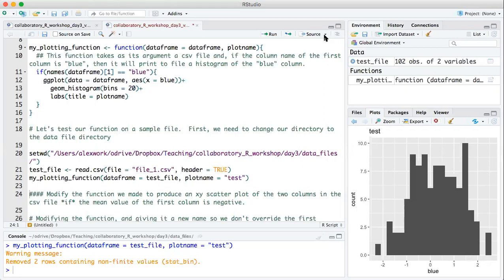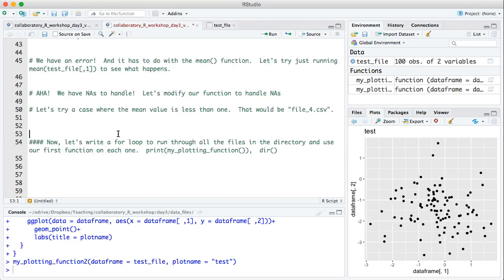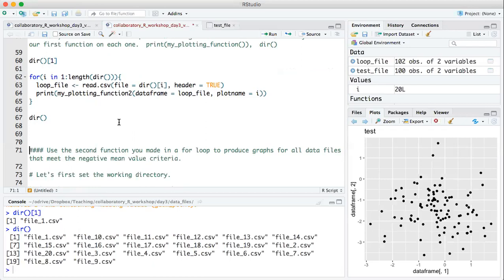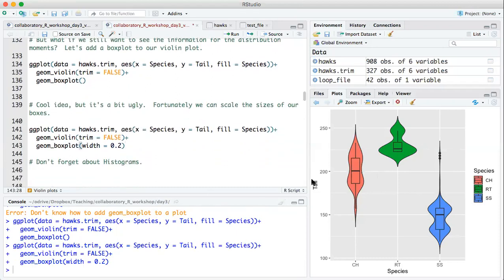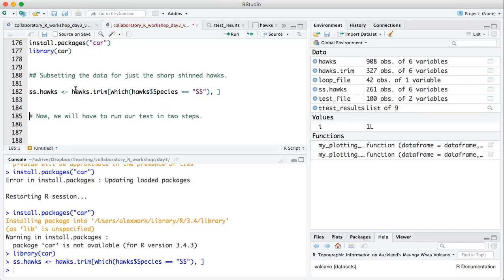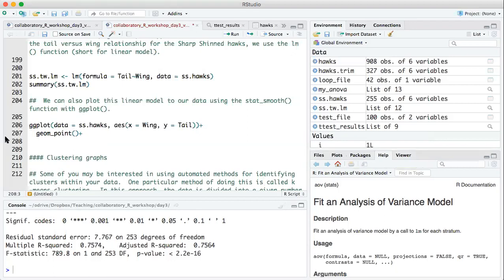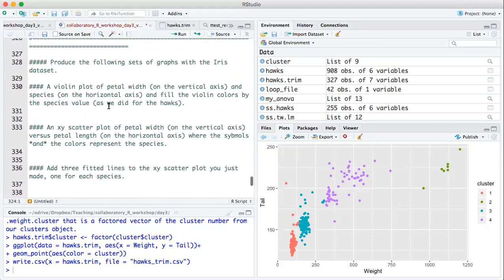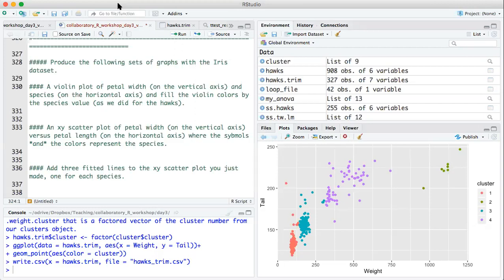Intro to R- Day 3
R is a free software environment for statistical computing and graphics. First, this workshop introduces basic concepts, syntax, and usage in R programming, statistical analysis, and visualization techniques. We will conduct hands-on tutorials throughout the session, giving attendees a chance to see R in action.